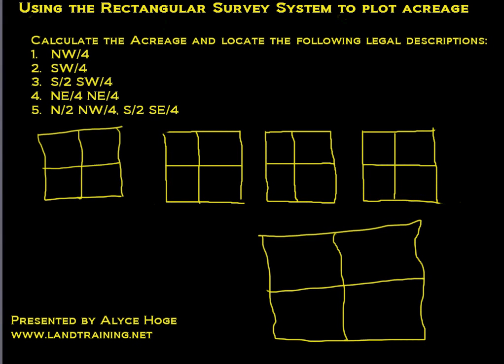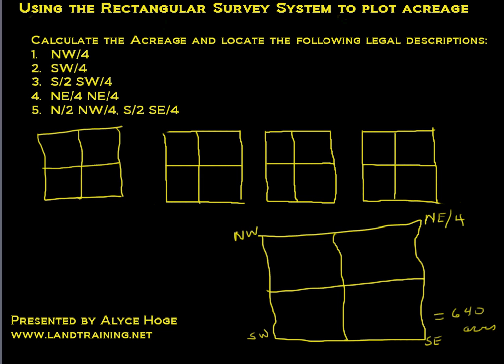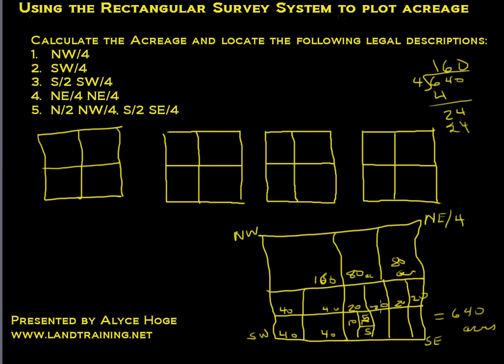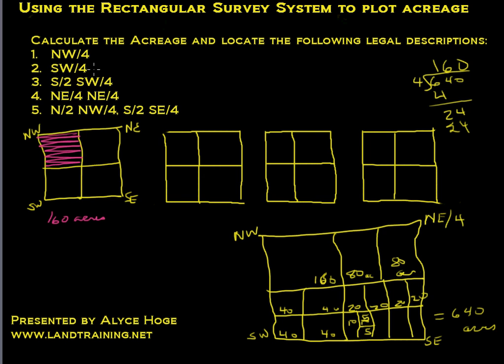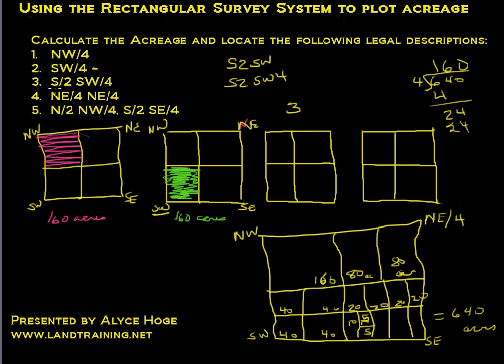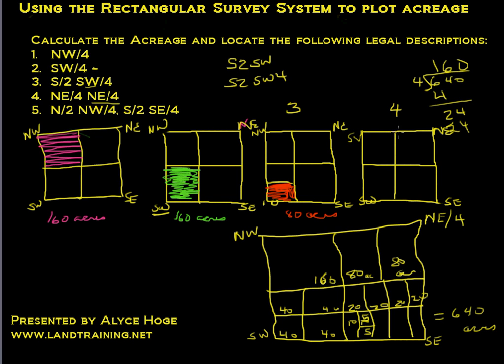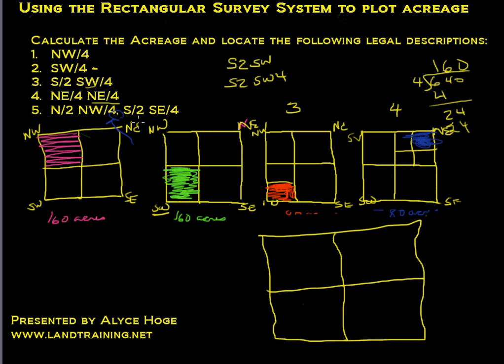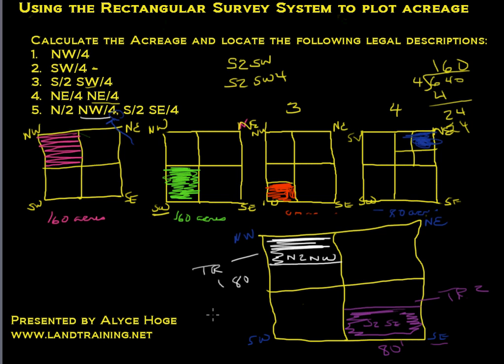legaldescriptions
Please note there is an error at the 8:42 minute marker.  The answer to question #4 is 40 acres and I draw 40 acres but say 80 acres.  Please disregard.